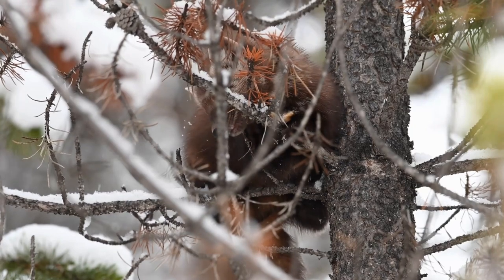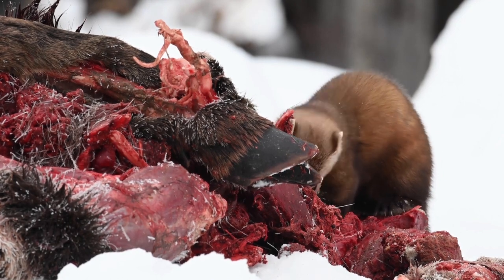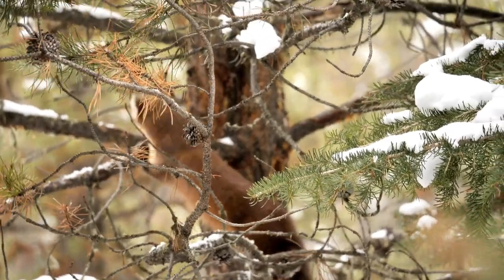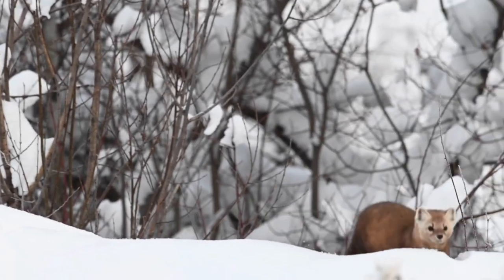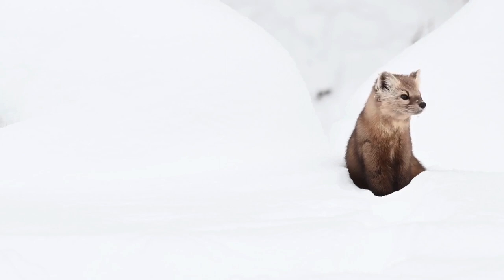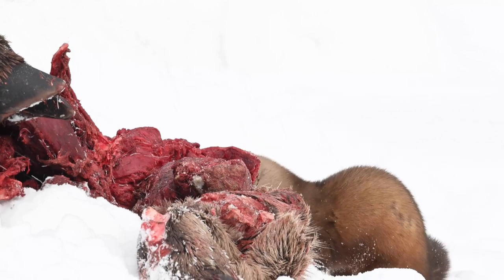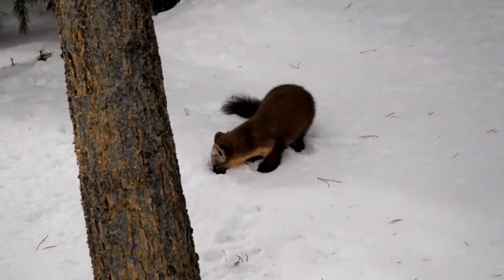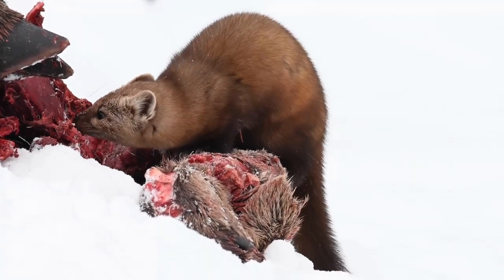Marten Facts! How They Live & How to Trap!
American Marten facts about how they live and how to trap them.